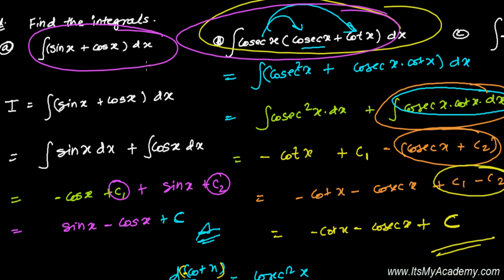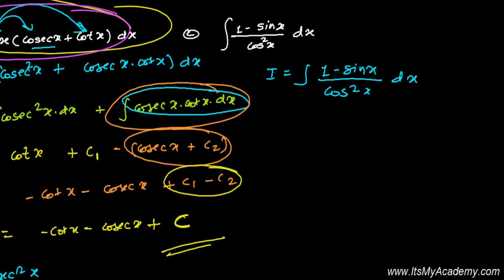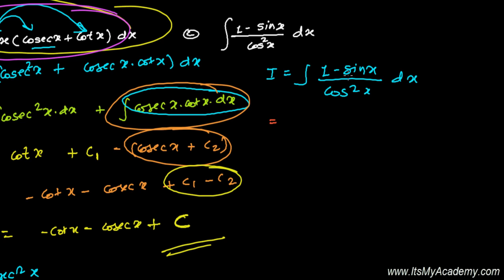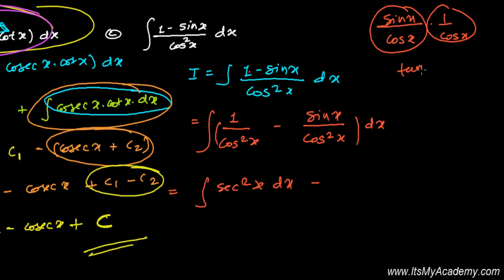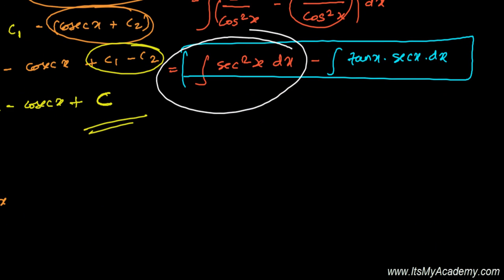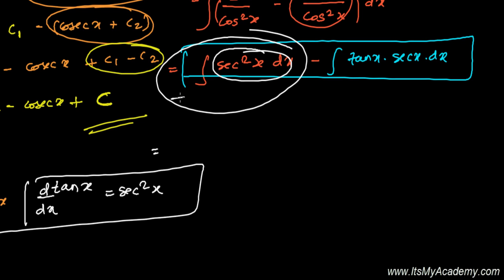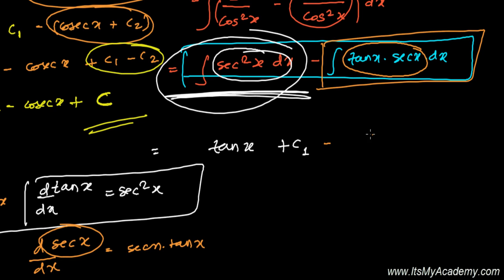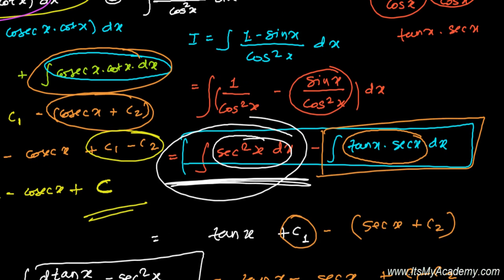Indefinite Integrals of Trigonometric Function 3